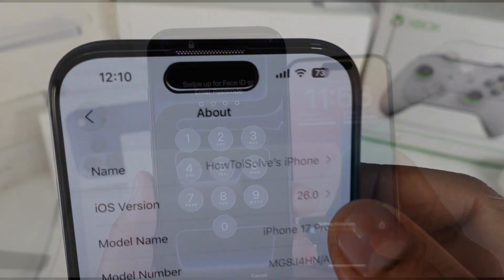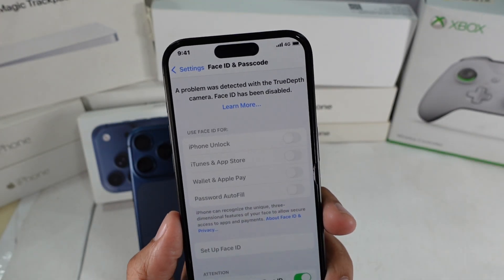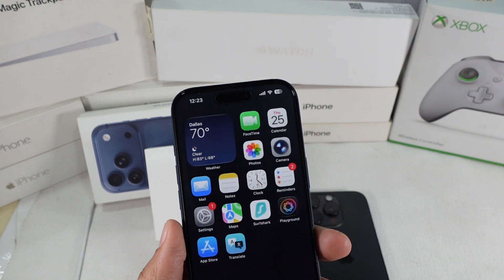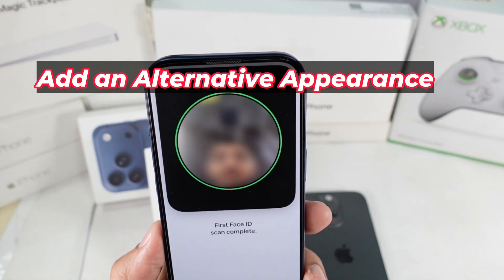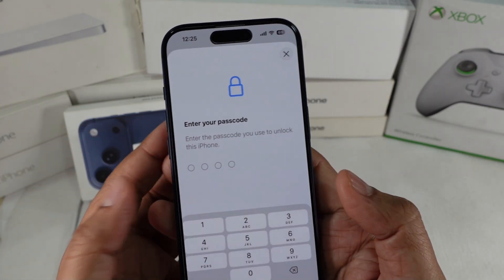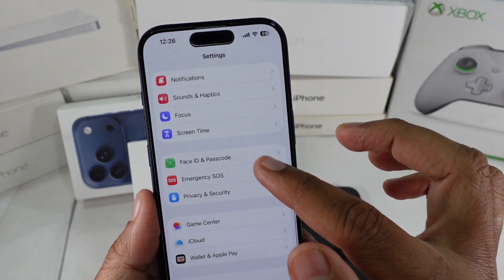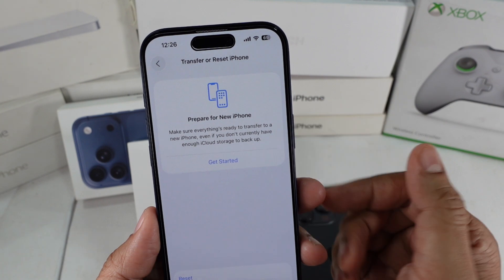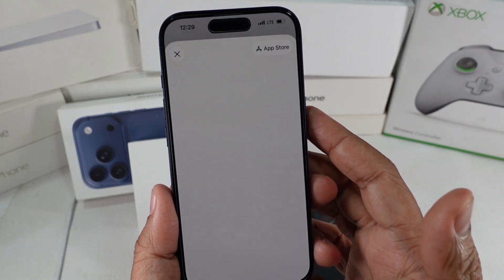Face ID Not Working on iPhone After iOS 26.2 Update - 5 Tips to Fix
Face ID not working after updating to iOS 26 on iPhone 17 (Pro, Pro Max), iPhone 17 Air, iPhone 16 (Pro, Max), iPhone 15, iPhone 14, iPhone 13 Series? Don’t panic! In this video, I’ll walk you through step-by-step solutions to fix Face ID errors on your iPhone. Whether you see messages like “Face ID is not available,” “A problem was detected with the TrueDepth camera,” or “Face not recognized,” these troubleshooting tips will help you get Face ID working again. From force restart, checking Face ID settings, reinstalling Face ID, cleaning the TrueDepth sensor, resetting all settings, to the final hardware check—this video covers it all.

If nothing works, it may be a hardware issue with the Face ID sensor, and I’ll also guide you on when to contact Apple Support.